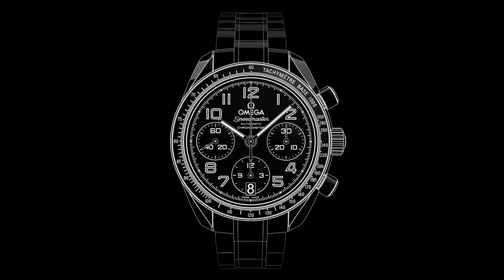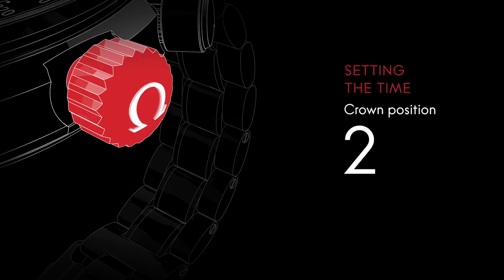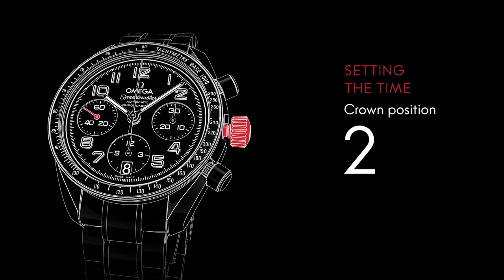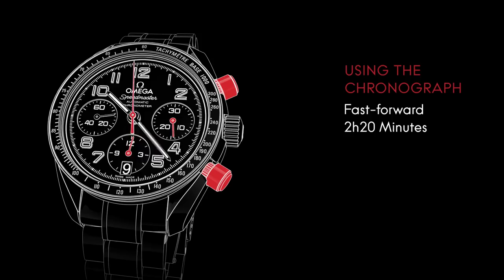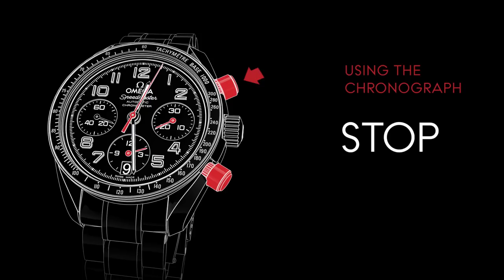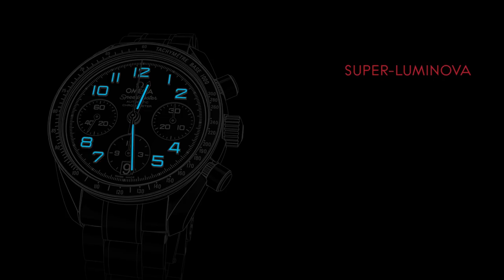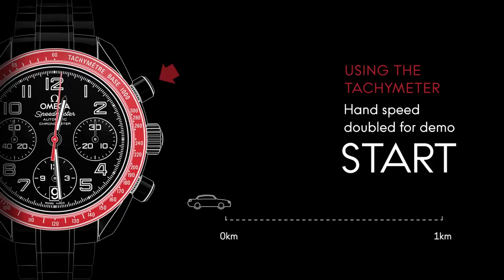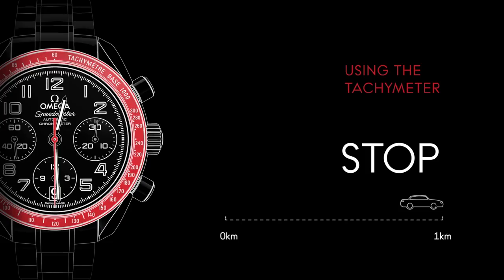OMEGA Speedmaster Calibre 3304 | Video Manual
00:00 Introduction
00:27-00:47 Setting the time
0:48-01:01Adjusting the date
1:02-01:27 Using the chronograph
01:28-01:40 Super-Luminova
1:41-2:32 Using the tachymeter